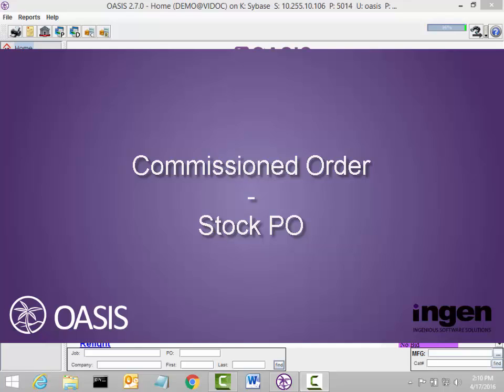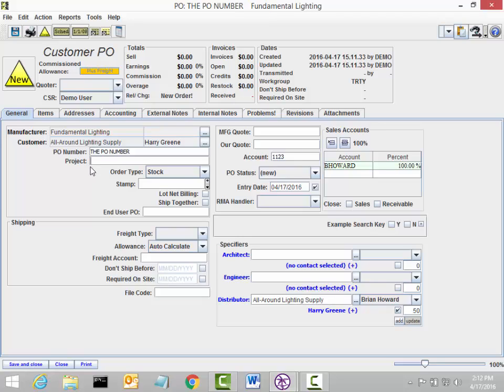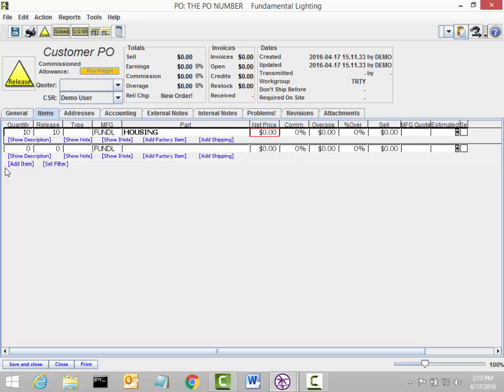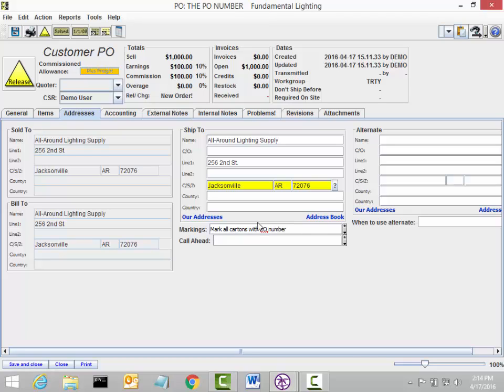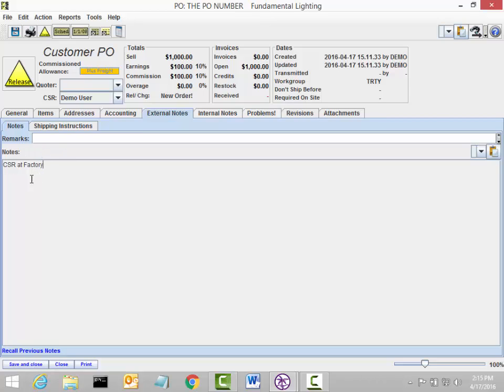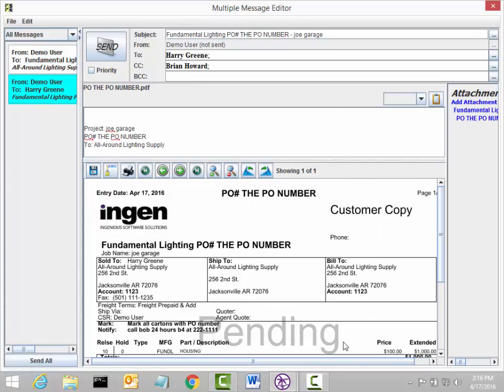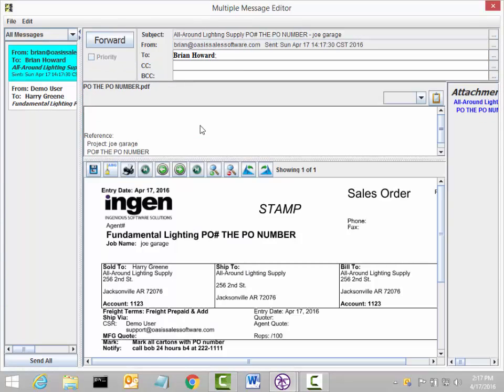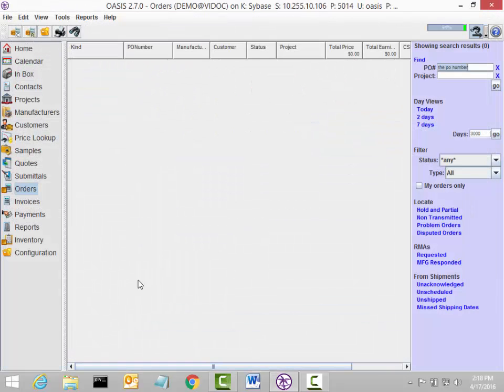Commissioned Order Stock PO